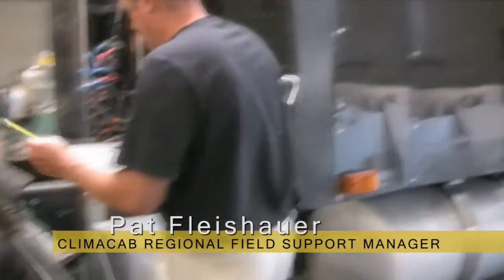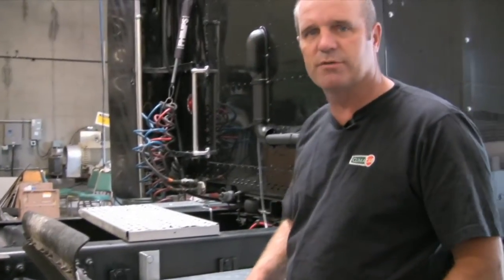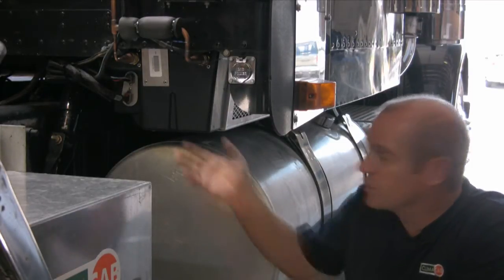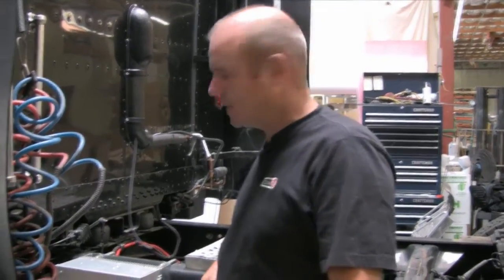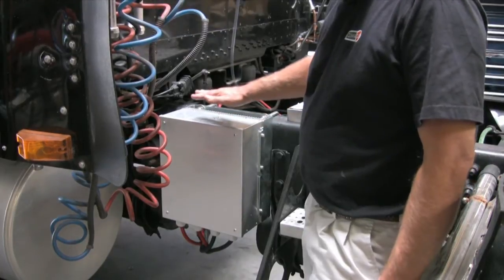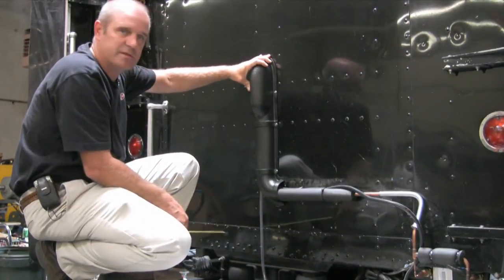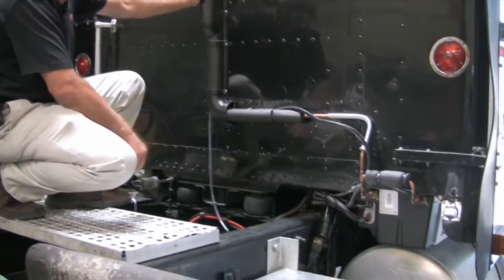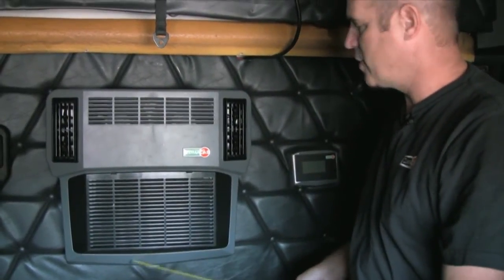ClimaCab Electric APU: Installation Planning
This video covers the installation planning of the the ClimaCab System.